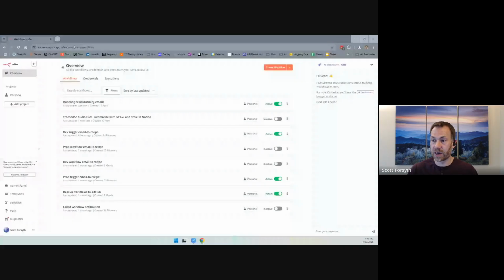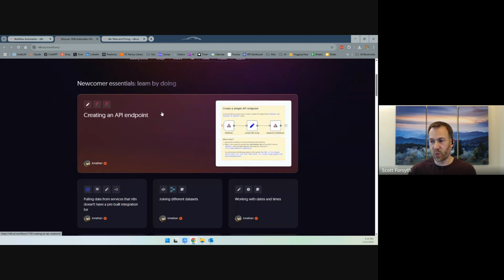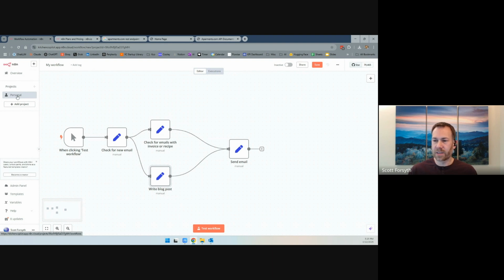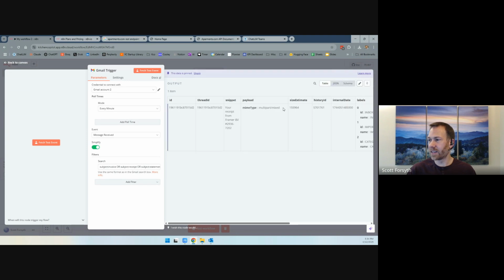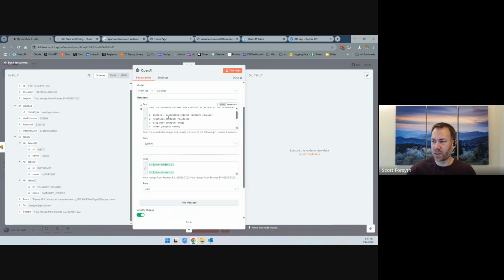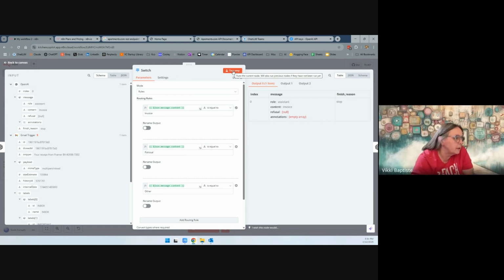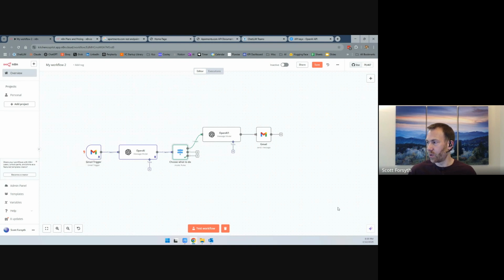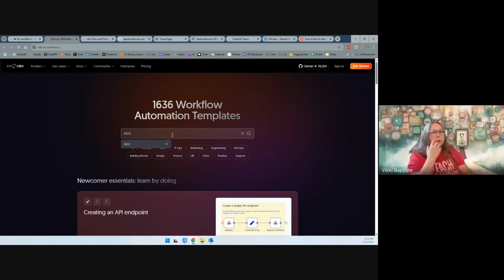AI Salon Learn Out Loud: n8n with Scott Forsyth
n8n LOL with Scott Forsyth | AI Salon Workshop Replay

Curious about automation but overwhelmed by where to start? In this hands-on session, Scott Forsyth walks the AI Salon community through building a real-world workflow in n8n, a powerful, affordable, and open-source alternative to tools like Zapier and Make.

What you’ll learn:
 • What makes n8n different from other automation tools
 • How to create a workflow that listens for emails, classifies content with OpenAI, and sends replies
 • Tips for managing credentials, API keys, and AI model integrations
 • Ideas for everyday automation, like recipe logging, invoice reminders, or email triage
 • Live Q&A and brainstorming with attendees about using automation in business, creative projects, and life

This session is perfect for:
 • Beginners wanting to try no-code/low-code tools
 • Creators and entrepreneurs looking to automate tasks
 • Anyone tired of inbox overwhelm and repetitive digital work

Whether you’re building your first automation or mapping out your dream productivity system, this session will inspire you and give you the tools to take action.

Replay this session and build your first workflow alongside us!